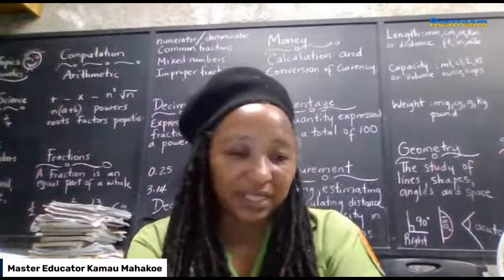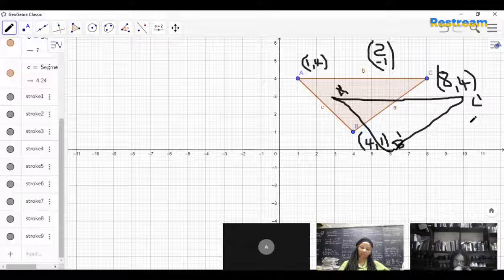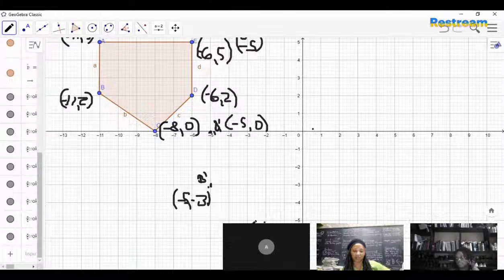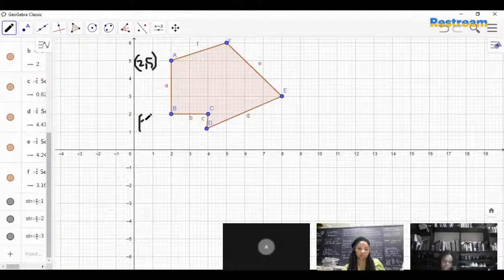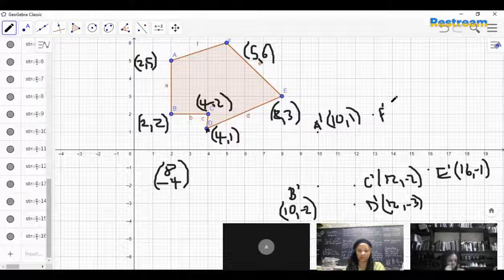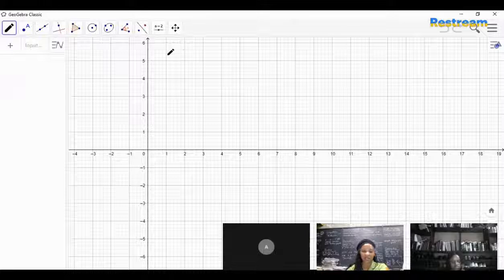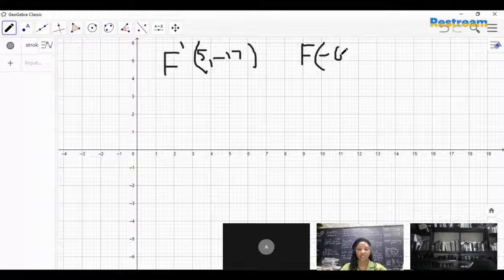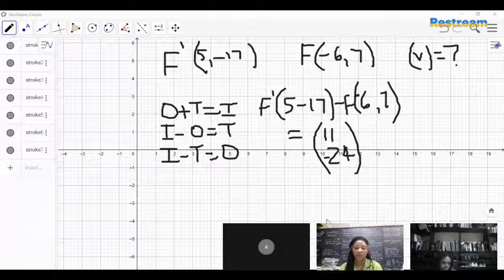CSEC Math Transformations: Translation